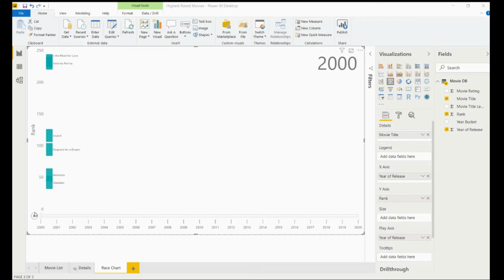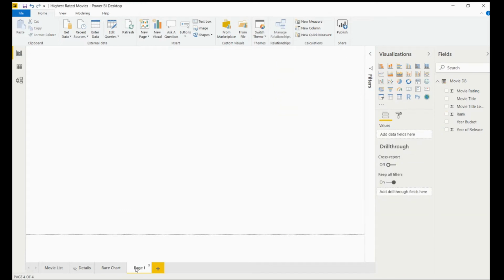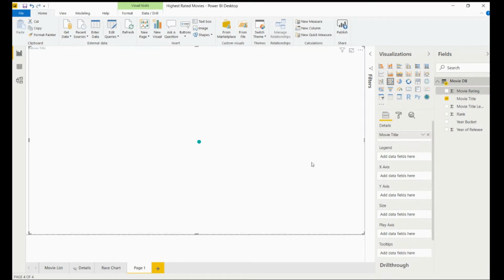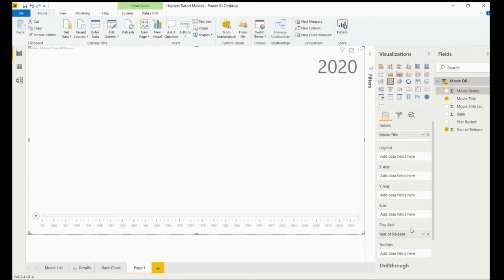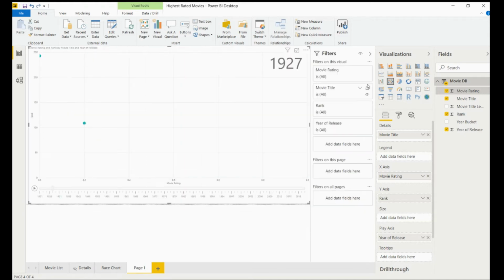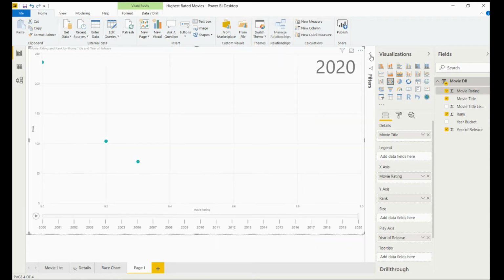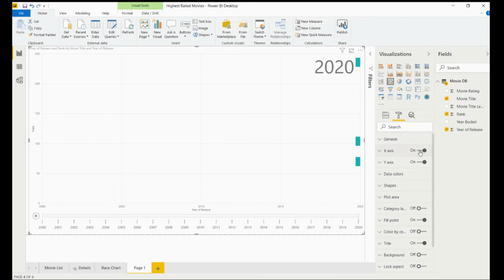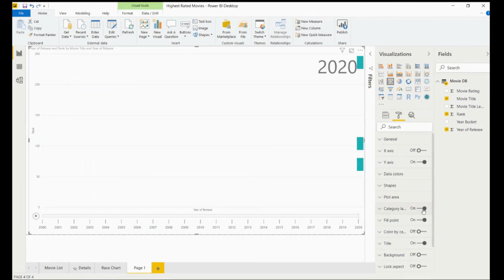Build a Race Chart in Power BI using Scatter Chart - Power BI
This video is an experiment with Scatter chart in Power Bi to give a race chart effect.